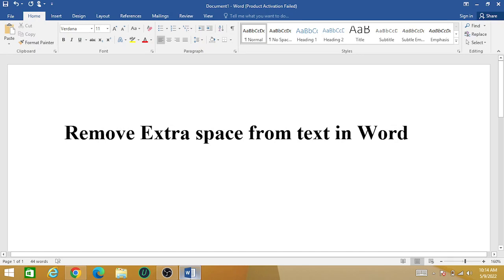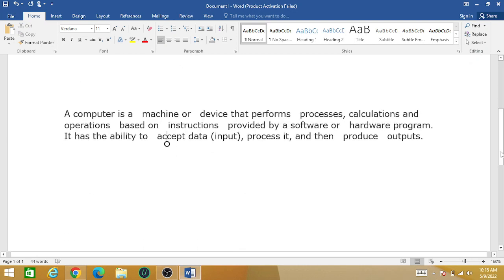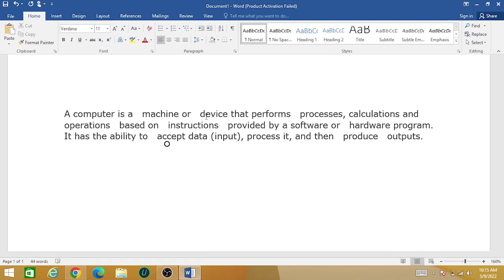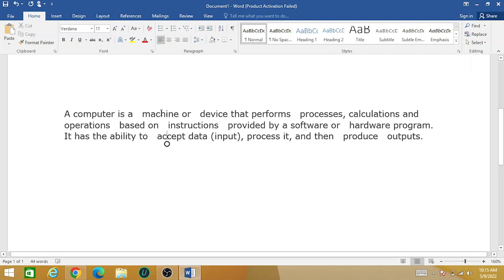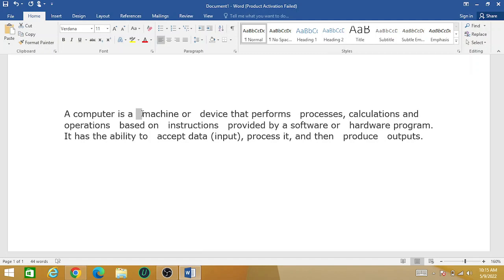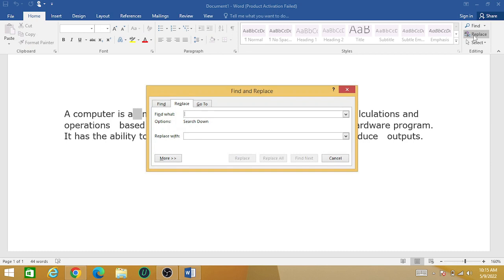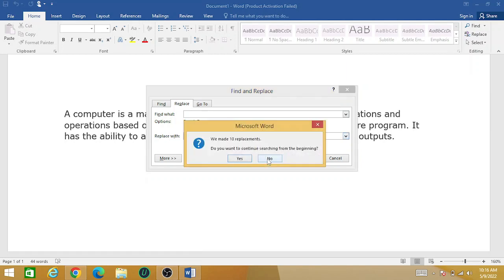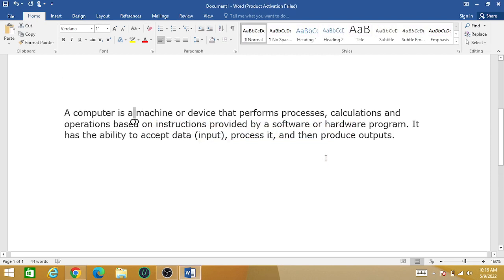How to Remove All Extra Spaces in between Words || How to Delete Extra Spaces in Microsoft Word